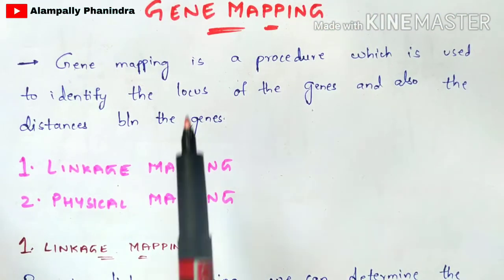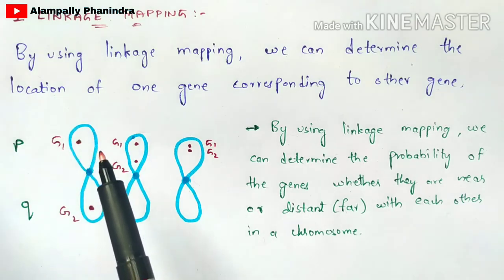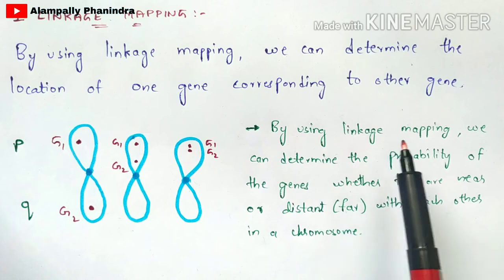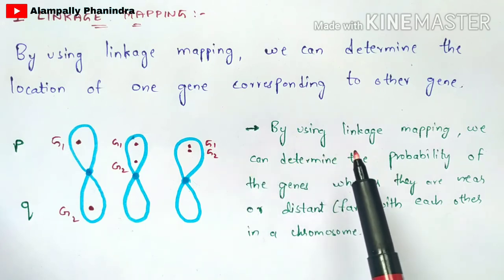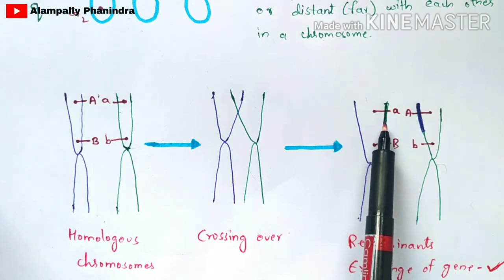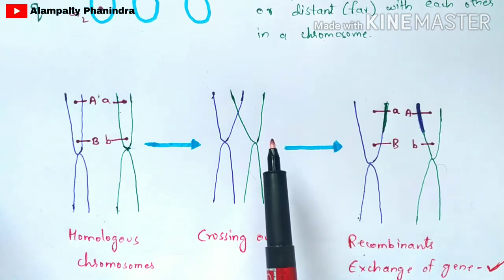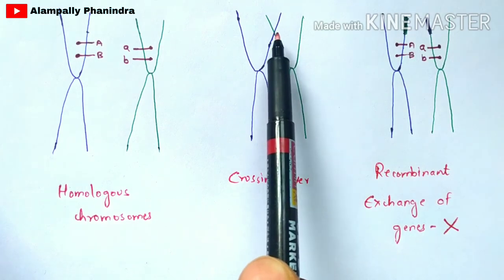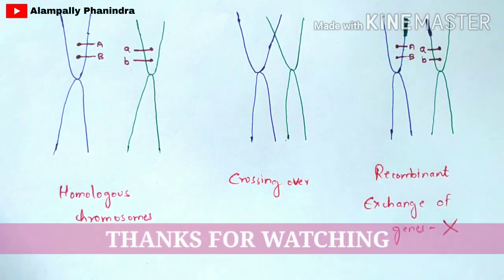Gene mapping | Linkage mapping and Physical mapping | Part - 1 | Bio science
Gene mapping describes the methods used to identify the locus of a gene and the distances between genes.The essence of all genome mapping is to place a collection of molecular markers onto their respective positions on the genome. Molecular markers come in all forms. Genes can be viewed as one special type of genetic markers in the construction of genome maps, and mapped the same way as any other markers.